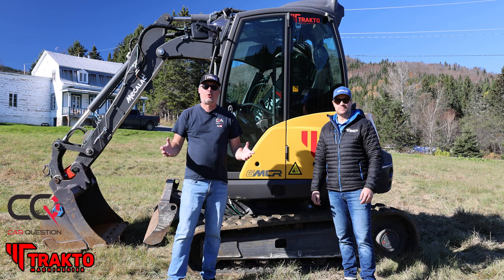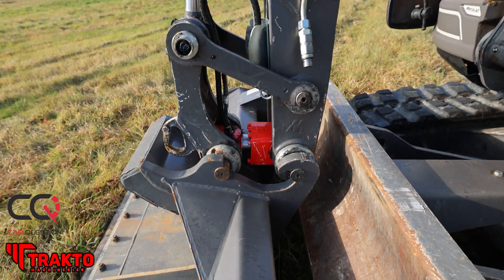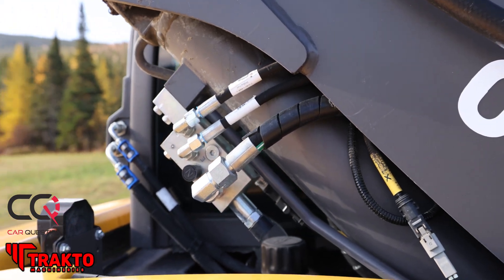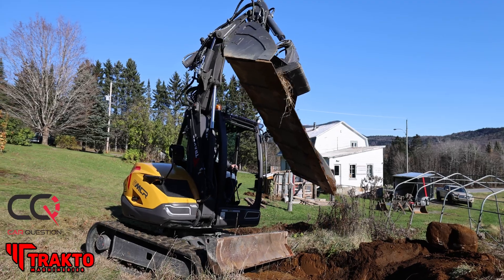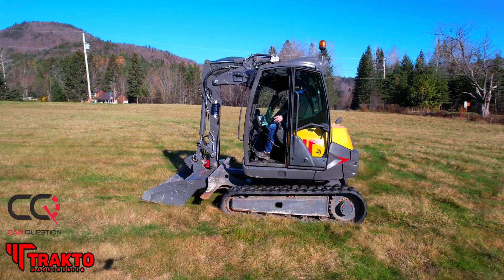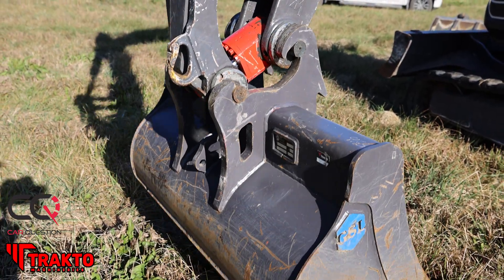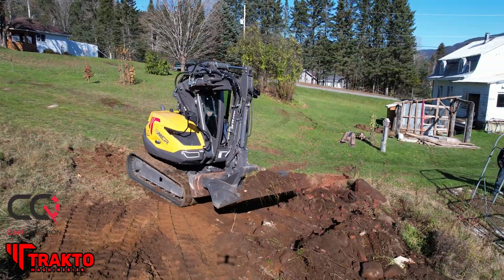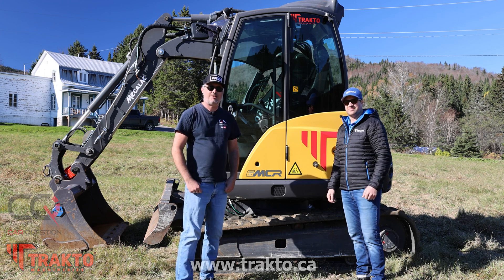Mecalac 6MCR | The fastest and most versatile crawler skid excavator!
Here is a mechanical excavator that is out of the ordinary: The Mecalac 6MCR! This crawler excavator is truly one of a kind! MCR excavators are fast and efficient. You can go at 10km / h, twice as fast as any other small compact excavator. MCR excavators are not only fast, they stand out over traditional excavators both by their ability to move more m³ and faster. Hydrostatic transmission motors are powerful enough to meet any challenge. With the bucket resting against the blade and you're in Skid Steer mode! No stress is exerted on the boom and the pendulum. The excavators are compact in the field therefore advantageous in restricted areas over 360 degrees. They are also provided with incredible stability! The Mecalac crawler skid excavator is available in three versions: 6MCR, 8MCR, and 10MCR! The Mecalac Group is an international manufacturer of wheeled and crawler excavators and wheel loaders focusing on innovation, technology, and sustainability.

Model Tested: Mecalac 6MCR

Competition in the excavator segment: Kubota KX057-5 | Kubota KX080 | John Deere 60G | John Deere 85G | Caterpillar 308 CR | Caterpillar 305 CR | Caterpillar 307.5 | Bobcat E60 | Bobcat E85 | Mecalac 6MCR | Mecalac 8MCR | Mecalac 10MCR

Chapters:
0:00 Mecalac 6MCR review
0:41 Mecalac
1:10 Versatility
1:40 Skid Steer
2:11 Accuracy
2:39 Engine and maintenance
3:06 grease point
3:27 Handling
3:45 Quick Attach / Quick Coupler
4:07 Digging
4:50 Trakto